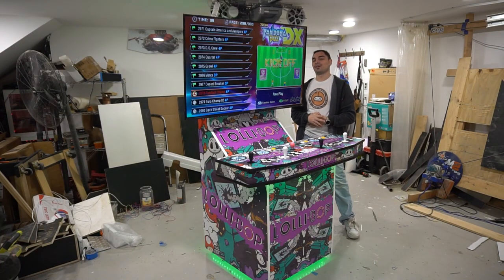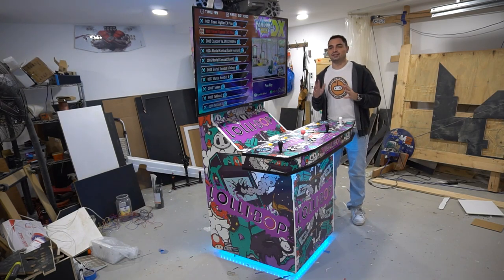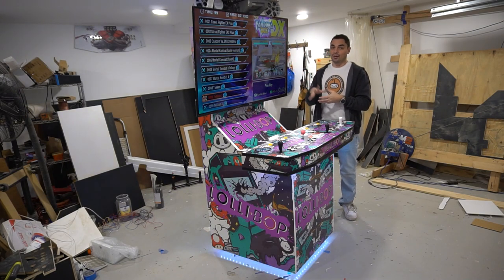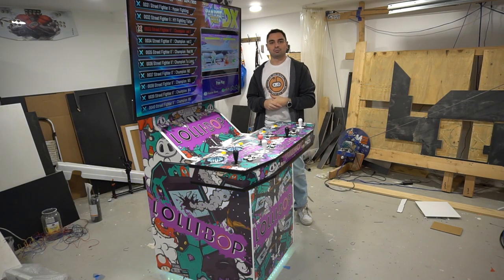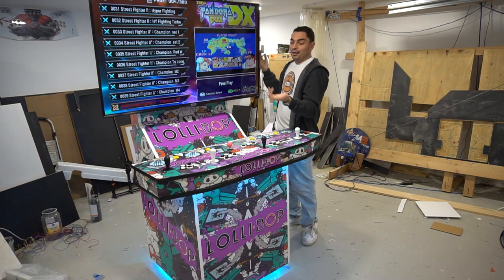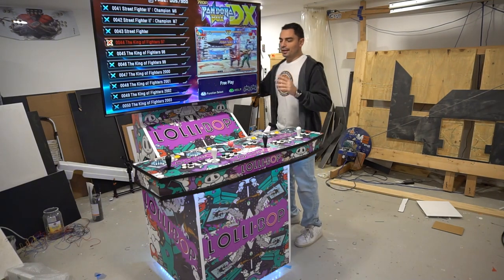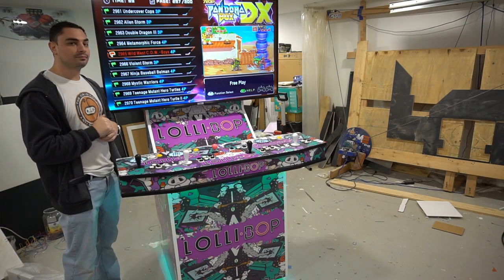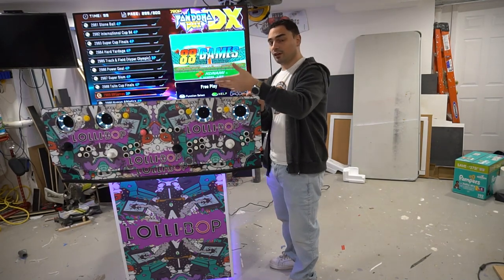Kids Play Space Gets a 4 Player Pandora Box DX Arcade!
00:00 Intro
00:29 Overview
04:33 TV details
06:46 Pandora Box Details
09:48 Cab Details
14:27 Artwork details
20:46 Pandora Box Boot Tutorial